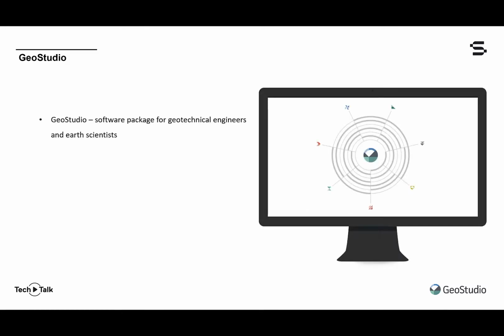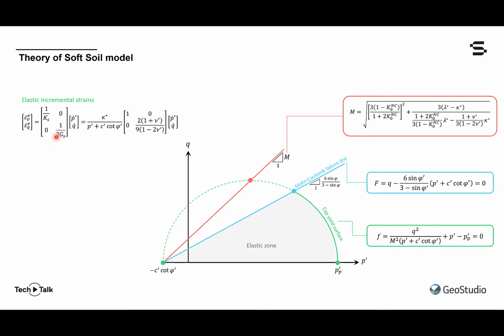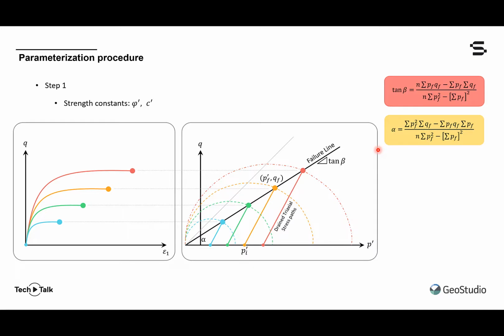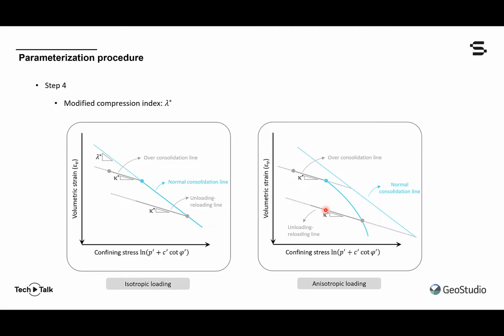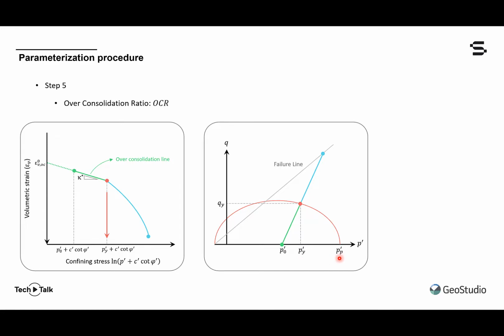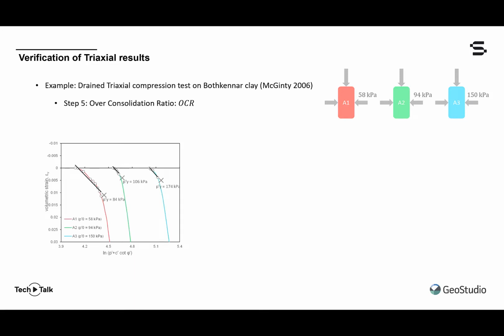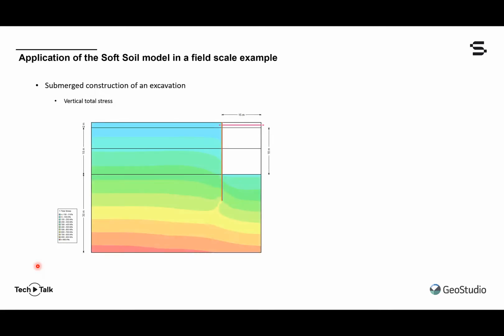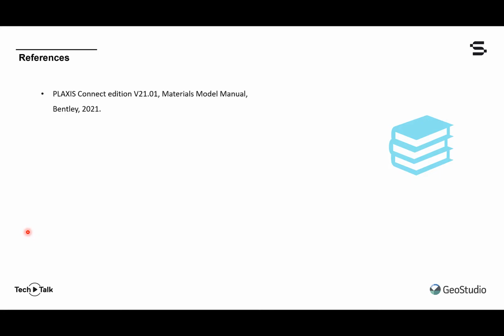SIGMA W Material Model Series Soft Soil Material Model Civil